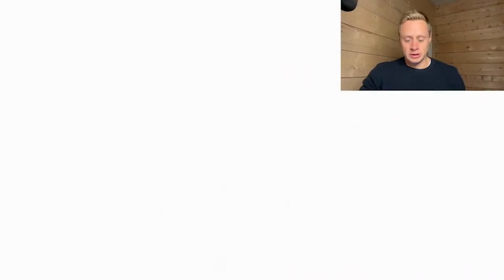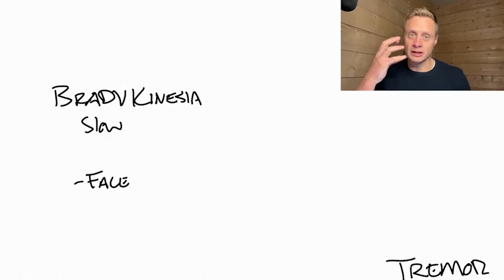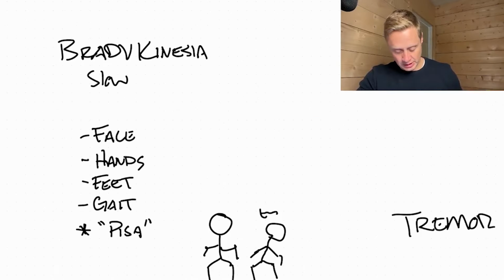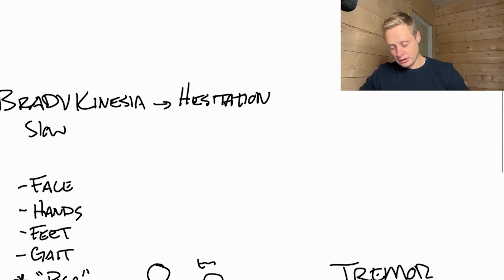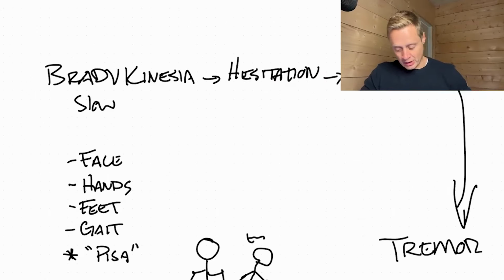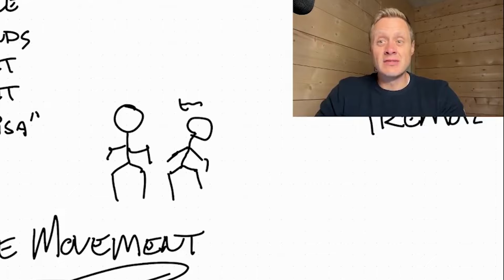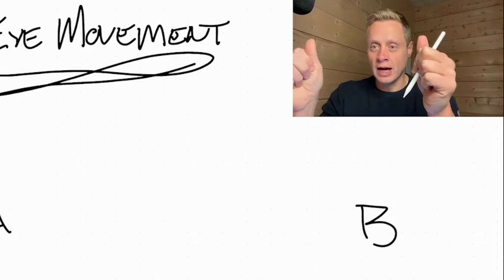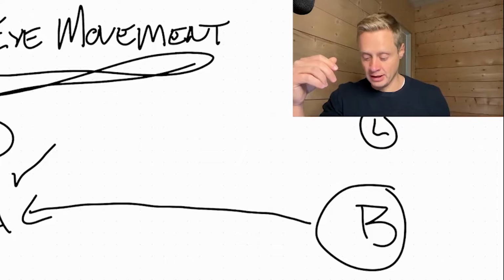Understanding Parkinson’s Disease: Neuro Rehabilitation and Diagnostic Tests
Join Dr. Nathan Keiser as he delves into the critical role of neurorehabilitation in managing Parkinson’s disease. We will discuss diagnostic procedures that help determine the effectiveness of treatments for Parkinson’s disease.

Breakdown of the early signs of Parkinson’s, such as bradykinesia, which is characterized by a slowing of movements. This can be observed in facial expressions and simple actions like finger tapping and walking. The session provides insights into the process of diagnosing Parkinson’s and the importance of a tailored rehabilitation program to improve balance and mobility for those affected by this neurological condition.

Dr. Keiser emphasizes the value of specific diagnostic markers in helping caregivers understand the progression of the disease and the impact of ongoing treatment. This video is a must-watch for healthcare professionals, caregivers, and anyone interested in the advancements in neurorehabilitation for Parkinson’s disease.